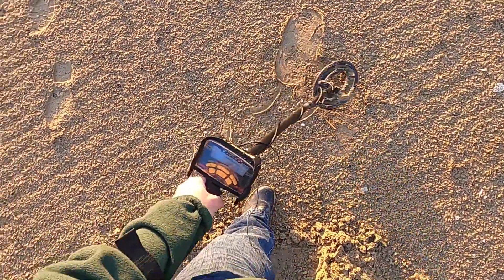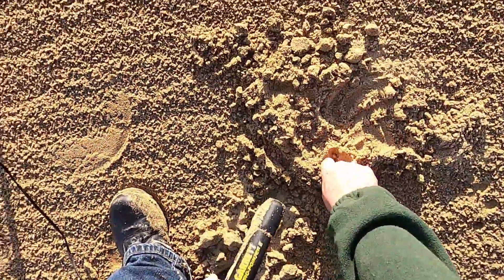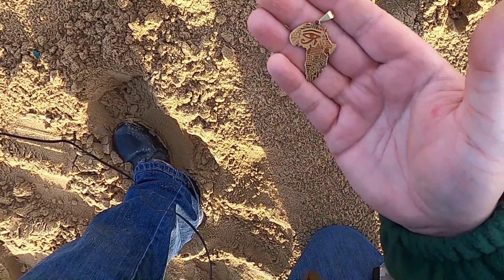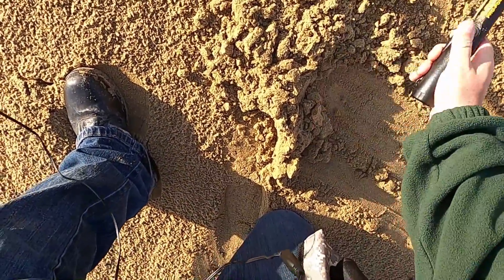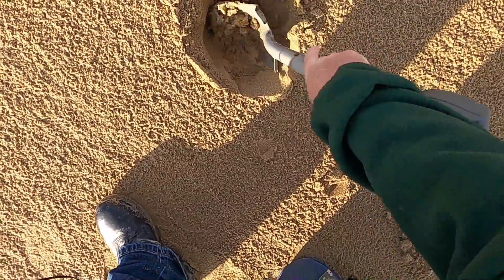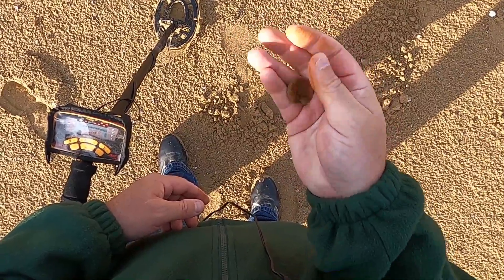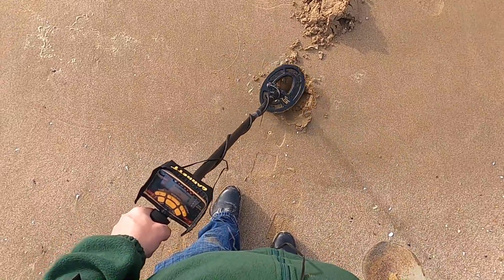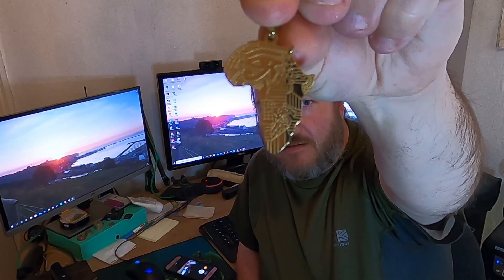Metal Detecting Margate